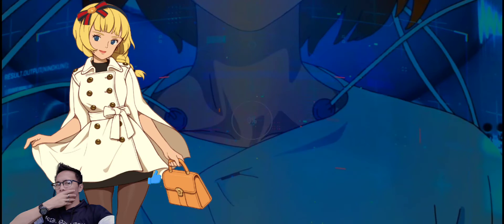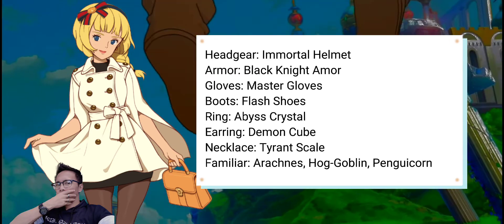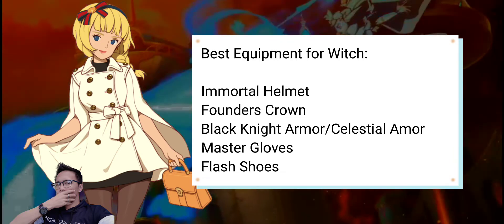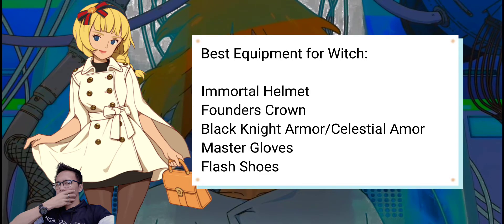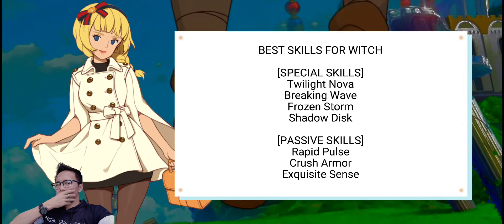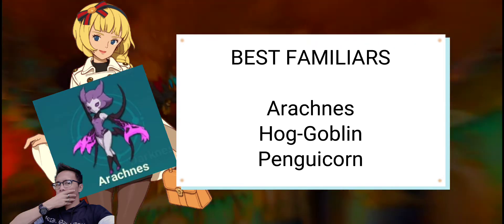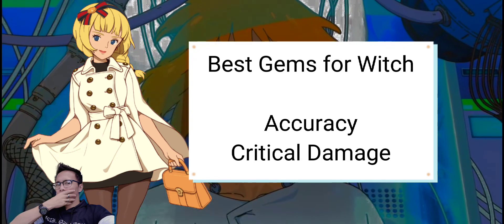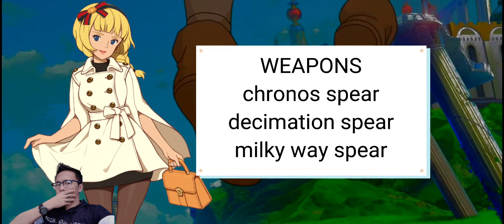NI NO KUNI WITCH FULL BUILD GUIDE | EQUIPMENTS SKILLS FAMILIARS AND GEMS GUIDE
If you found this video useful & interesting give us a thumbs up, subscribe & click the  bell for you to be notified when we uploaded a new videos about games, tutorials, pc and mobile tips & tricks and more..